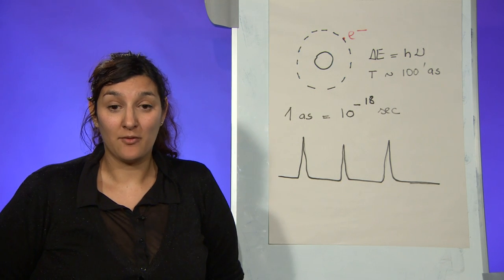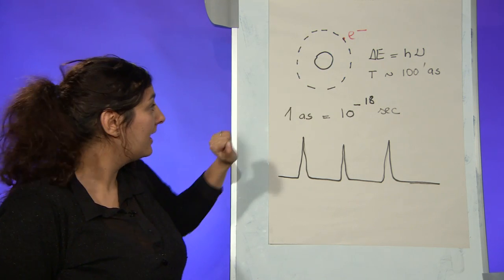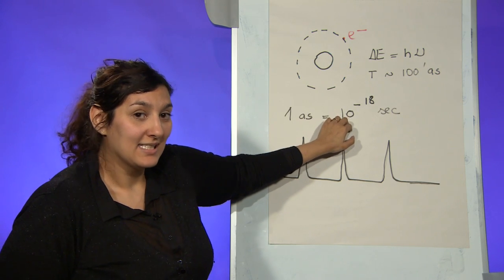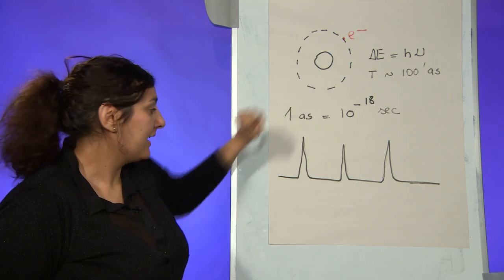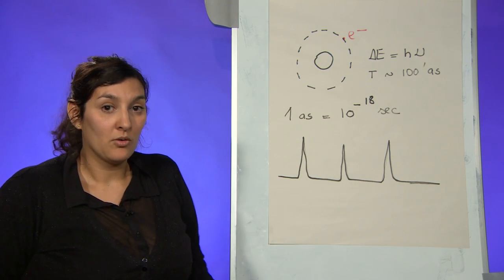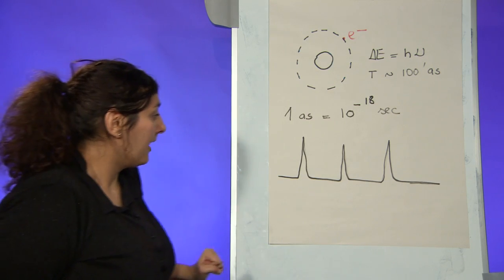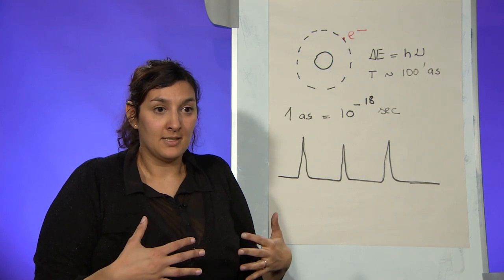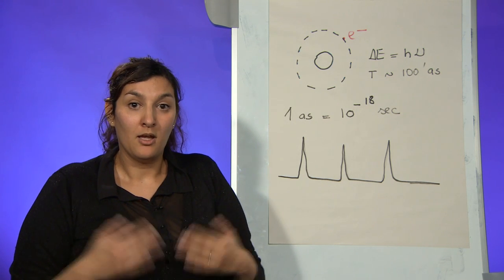Can we see the motion of electrons on the atomic scale?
In less than 100 seconds, Amelle Zair explains how ultrafast flashes of lights are revealing the atomic world. Visit physicsworld.com for more videos, webinars and podcasts.